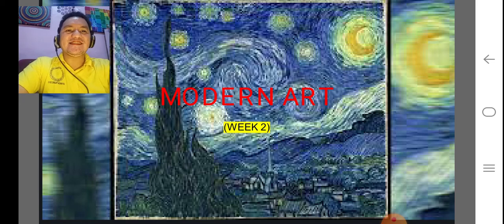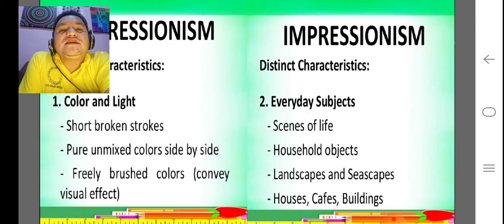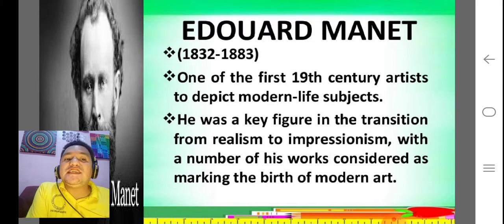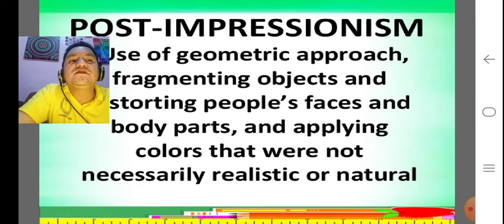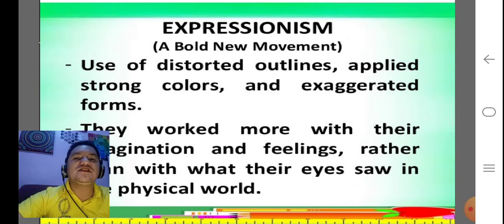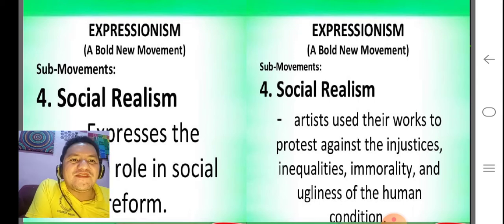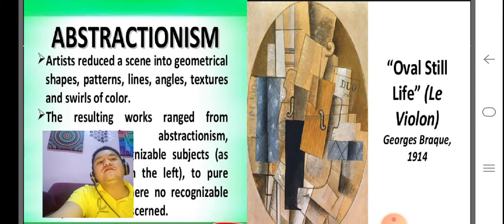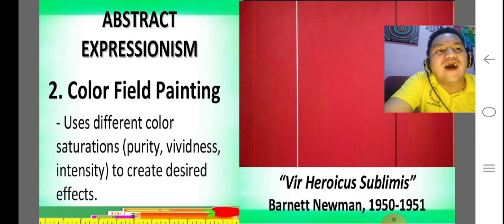MODERN ARTS (week 2)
Please watch this video for you to be guided in our lessons in Arts
for me to recognize you.
Example:
Felipe Orgela- 10A (21-22)

Thank you so much enjou watching ❣️🙂